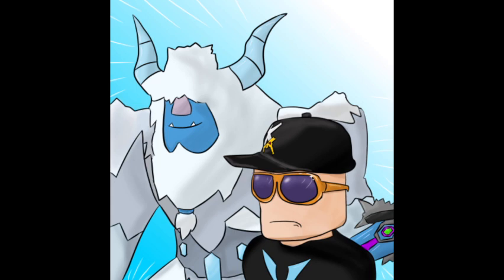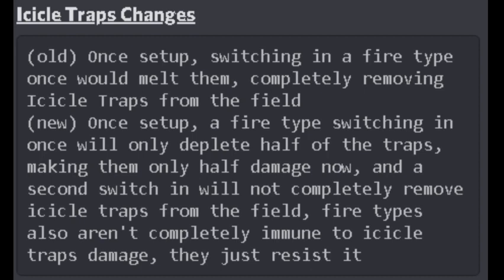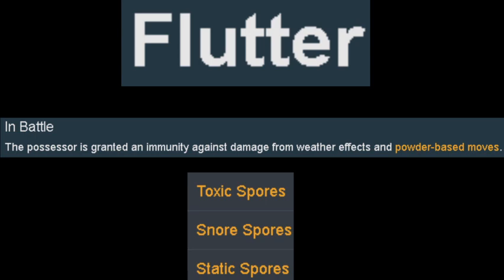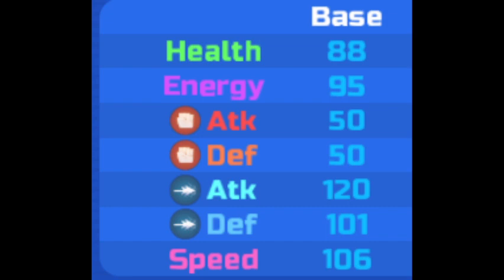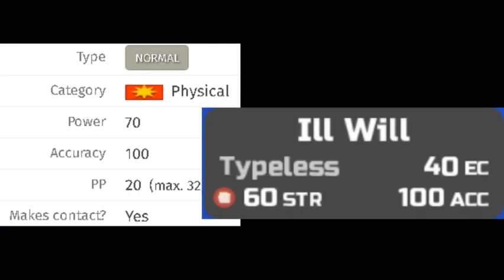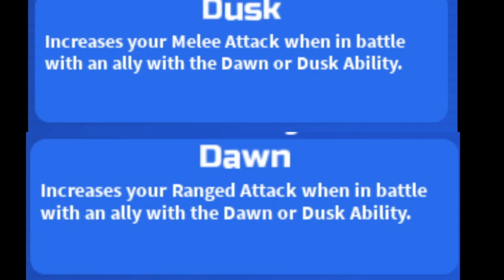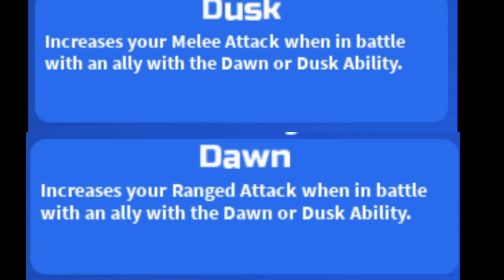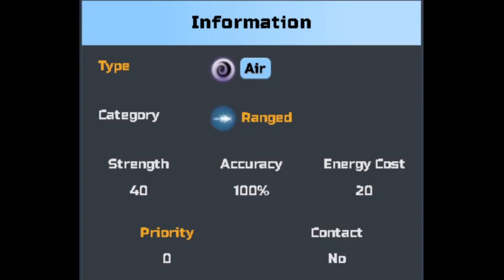Battle Changes That Should Be Made In Loomian Legacy